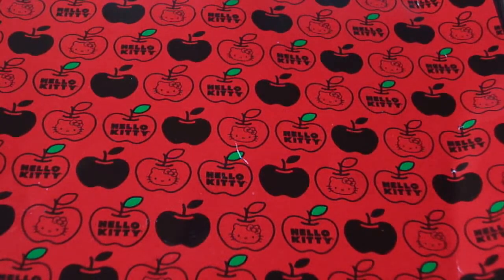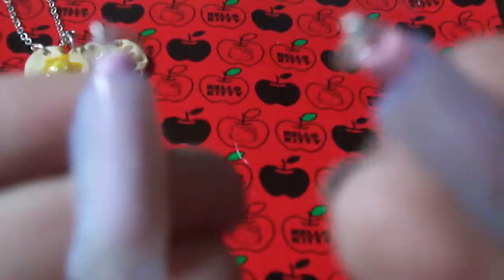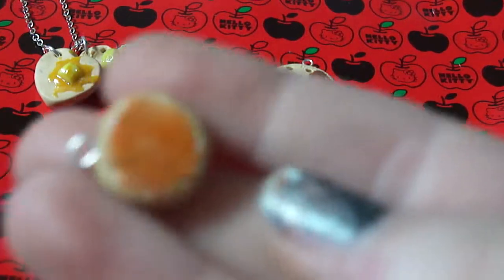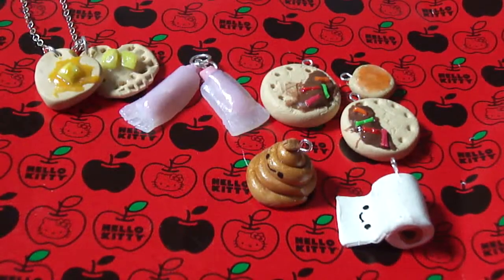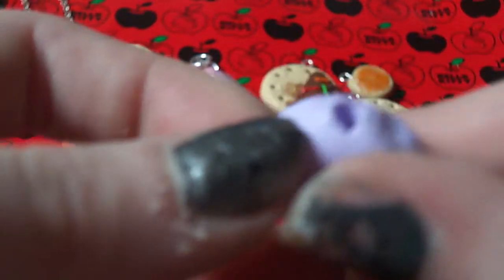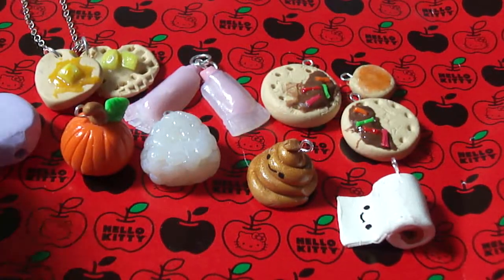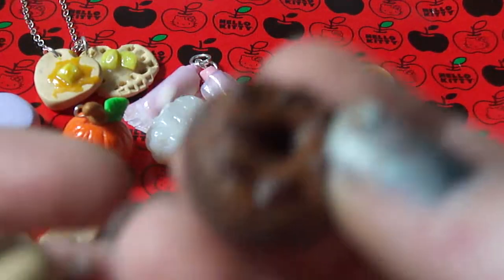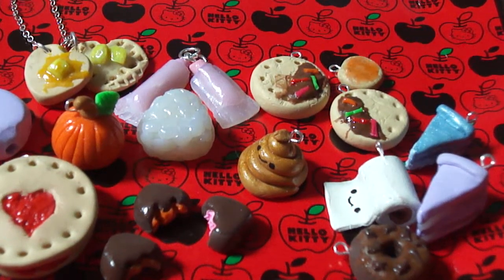HD charm update!